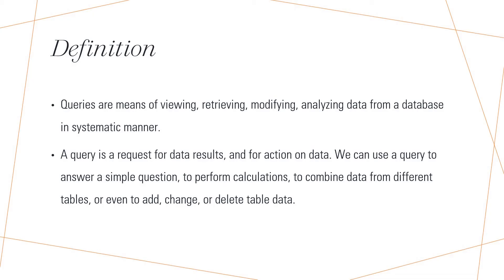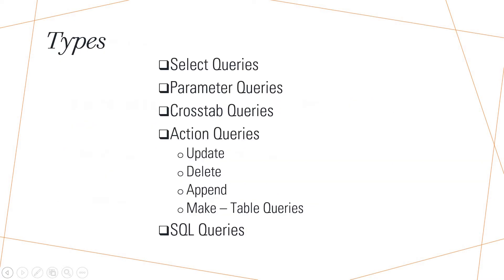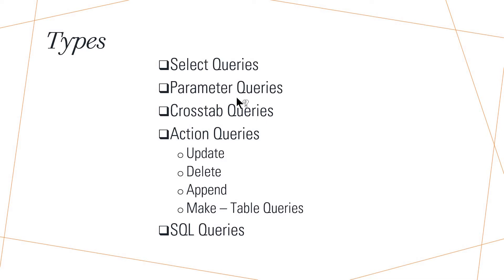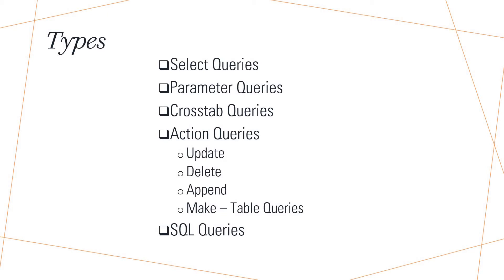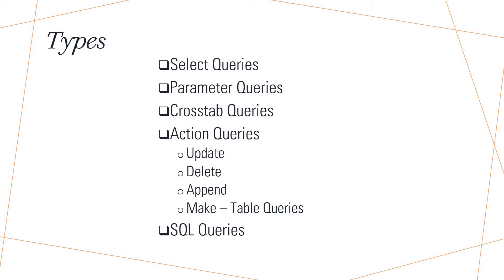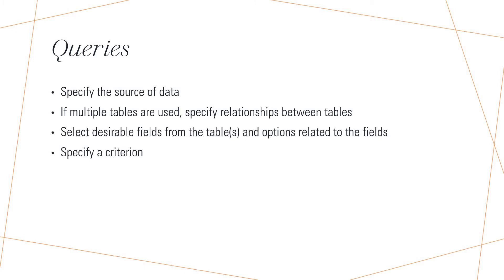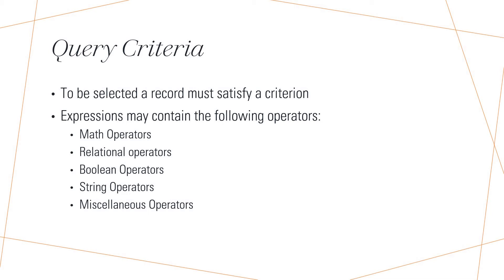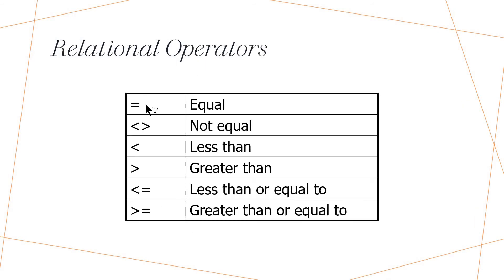Sem 3 Queries Module IV Class 5